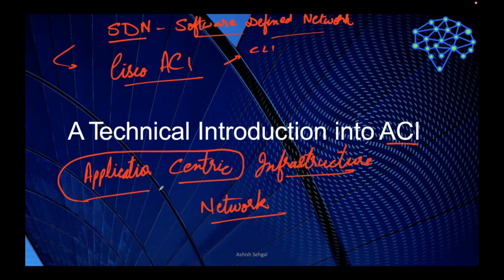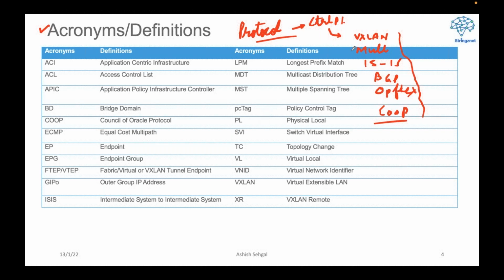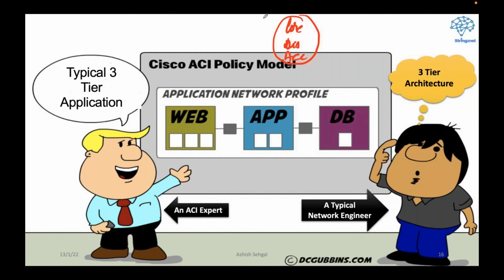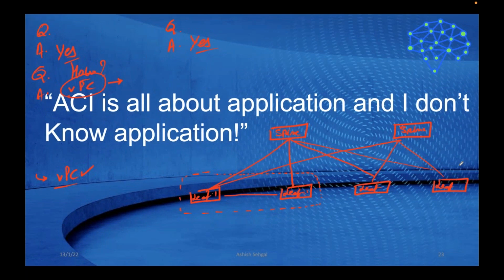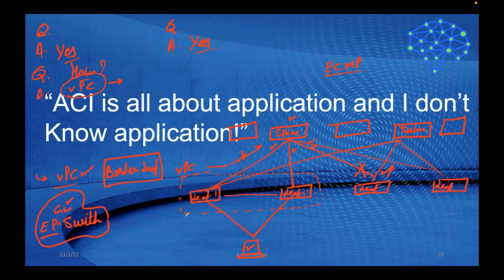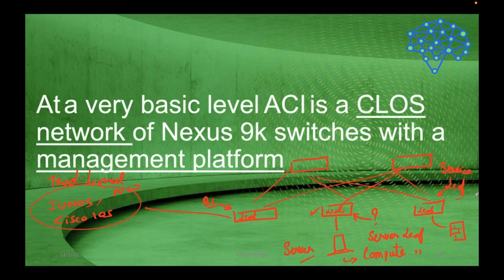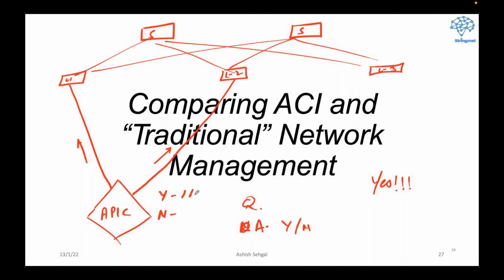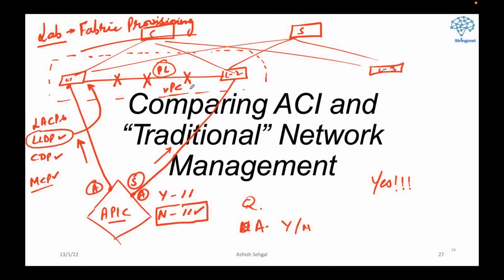ACI Jan'22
Cisco ACI Demo Session - 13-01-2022

Regards,
Stringznet Solutions
Bengaluru (INDIA)